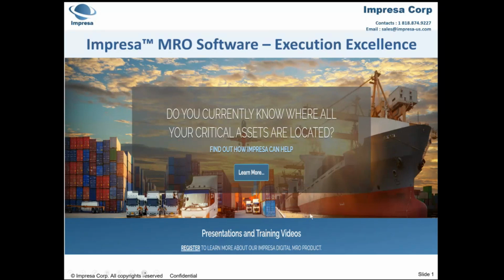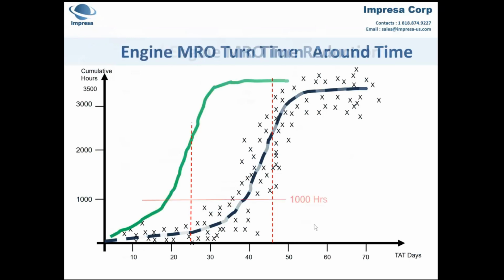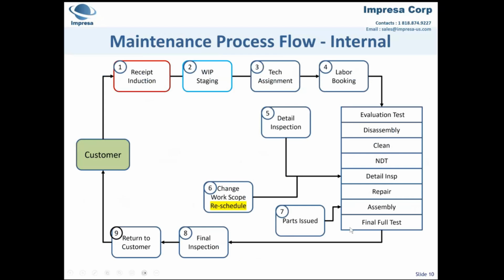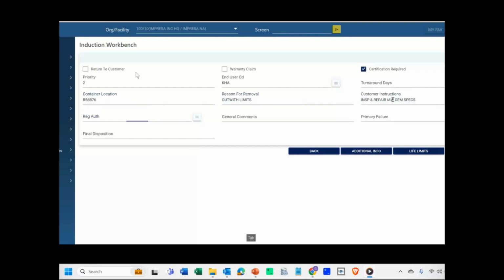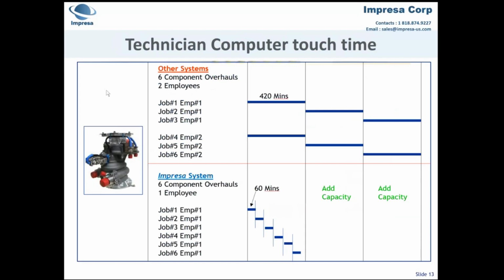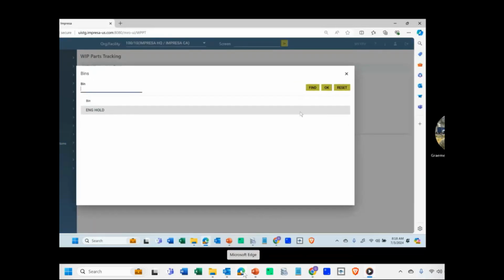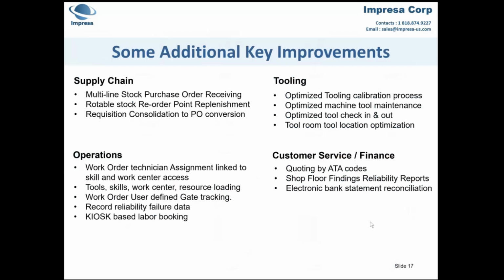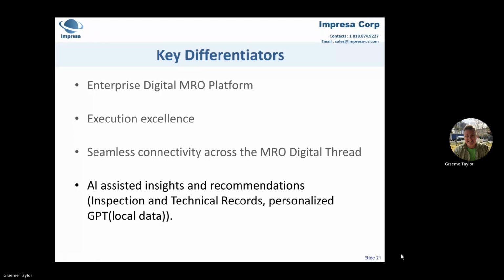Impresa™ MRO Drives Performance - Webinar-July 2024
In this webinar, we present use case scenarios from our customers showcasing the productivity and efficiency gains they have achieved using Impresa™ MRO optimized process improvements.